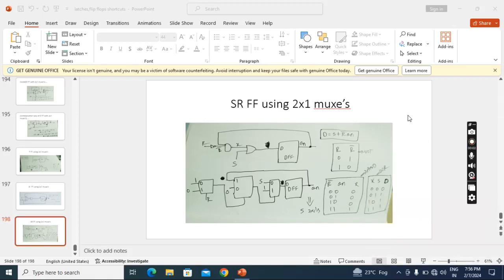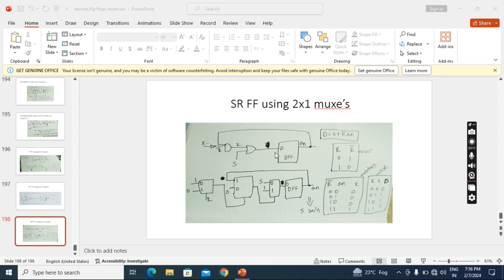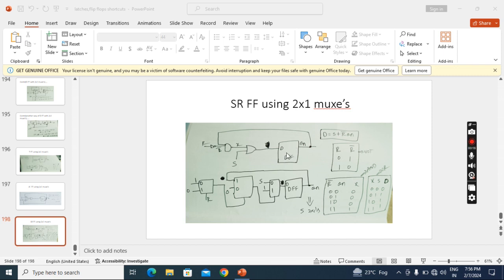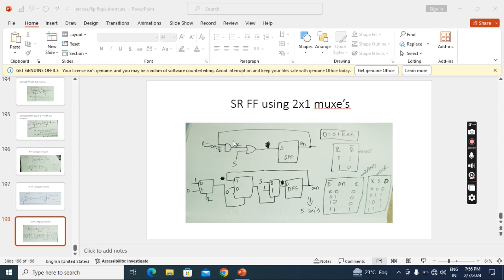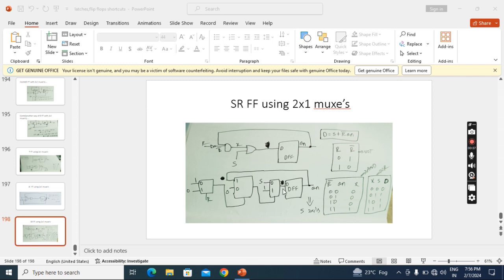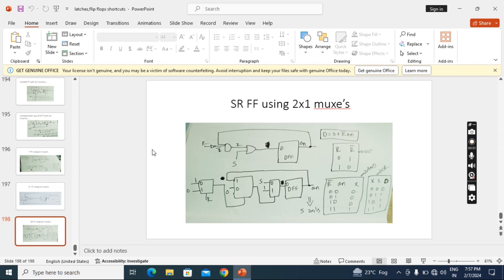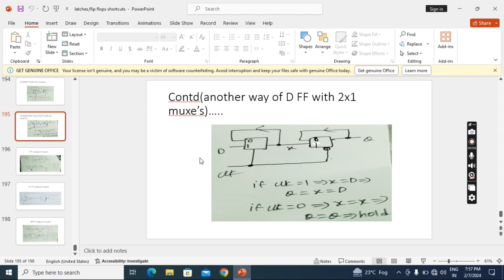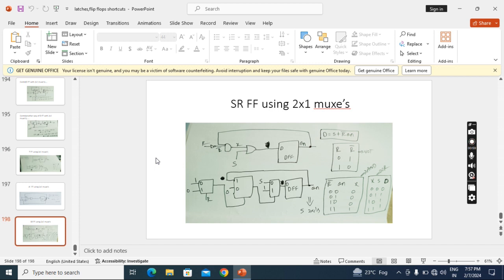SR flip flop with multiplexer@digital electronics@VLSI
it's about implementation of SR flip flop with multiplexers